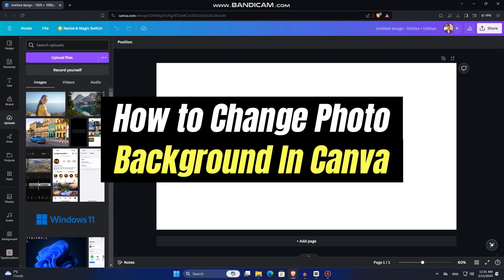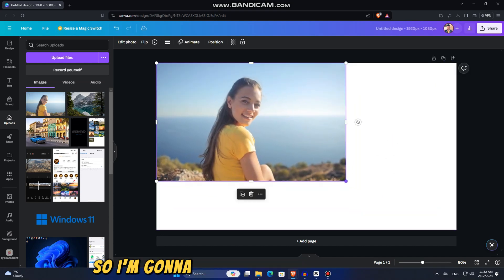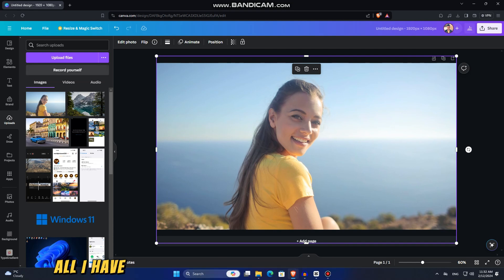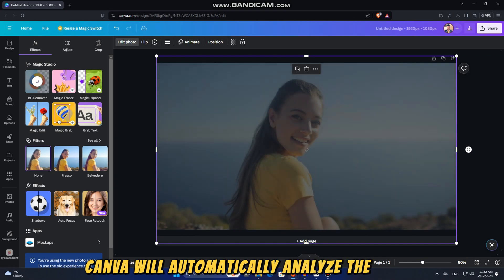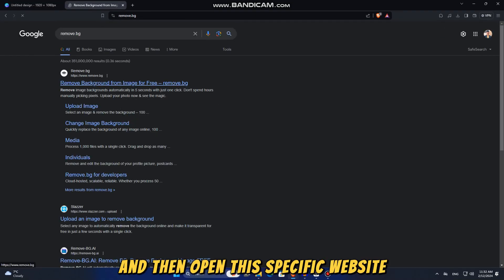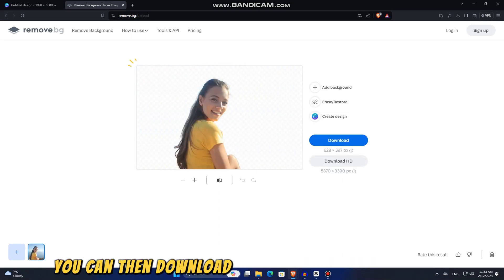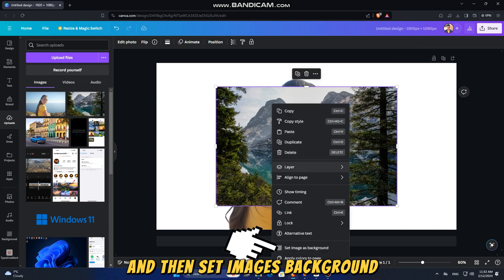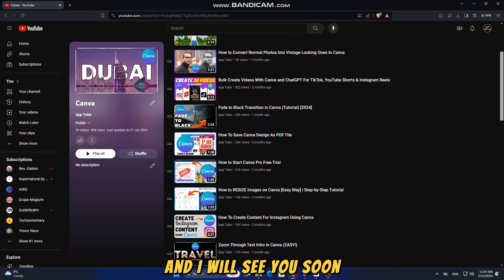How to Change Photo Background In Canva I Easy Canva Editing Tutorial (2024)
Let's learn how you can easily change the photo background in any photo using Canva.